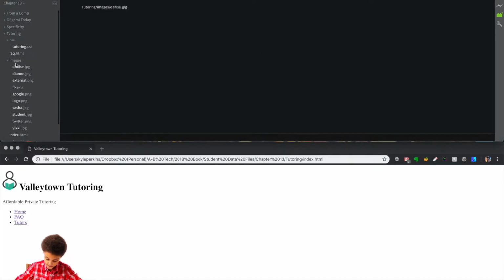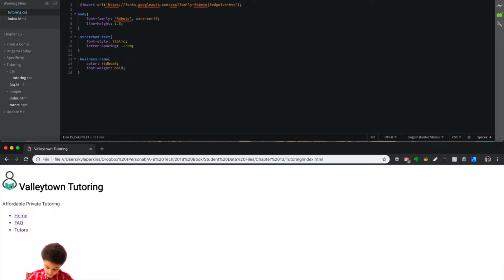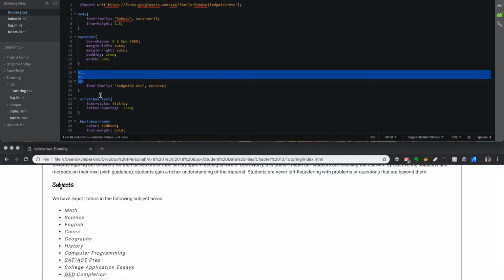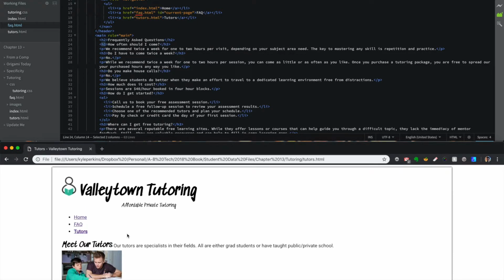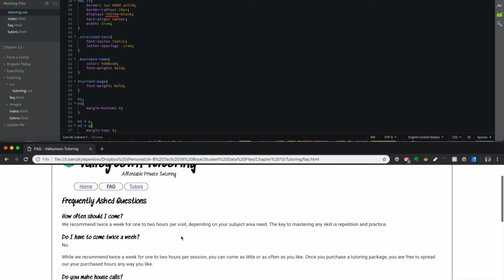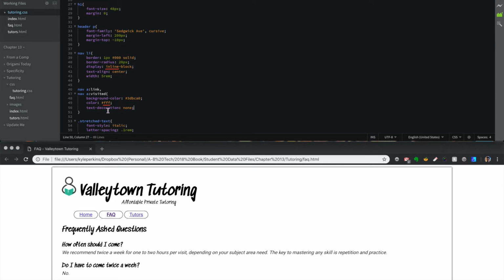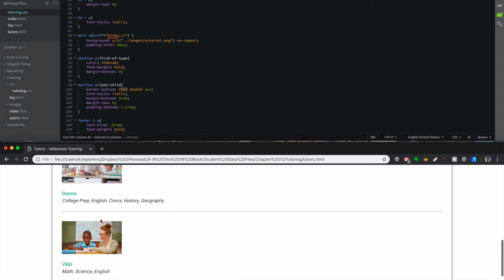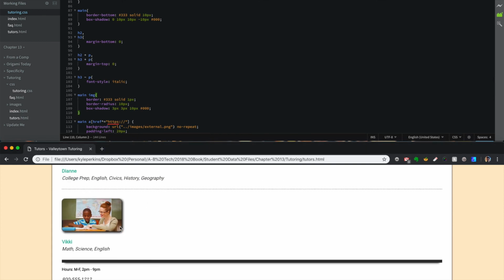Code With Me 13-1: Advanced Selectors